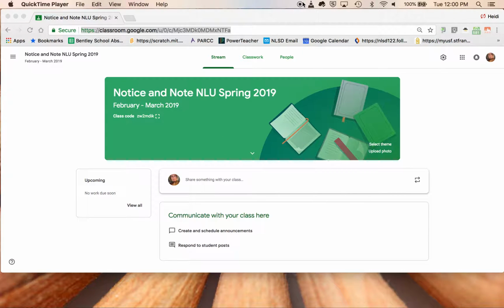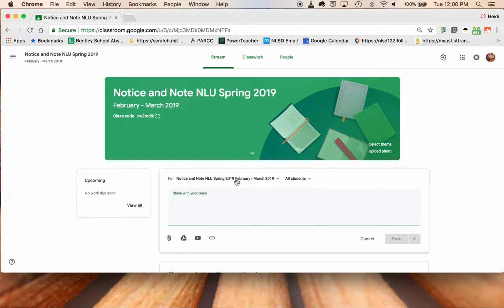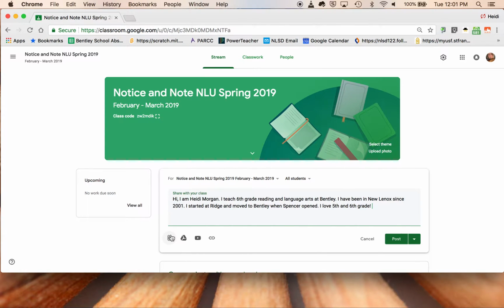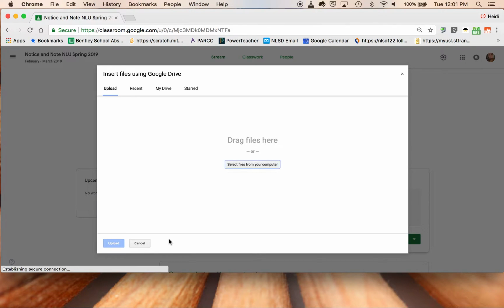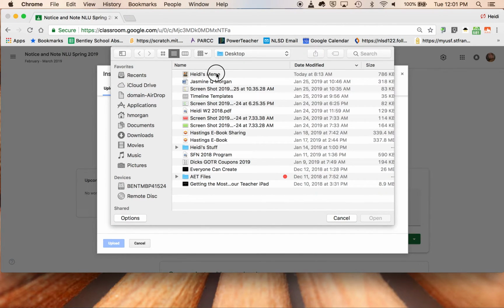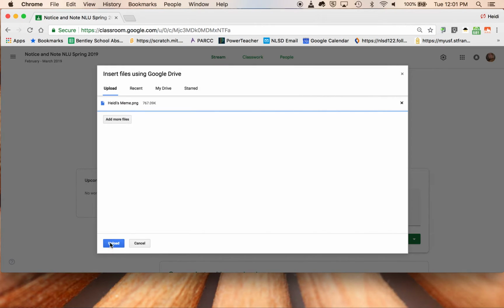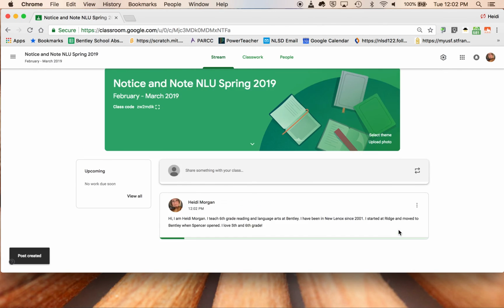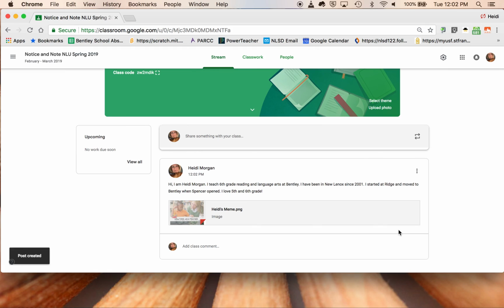Google Classroom Introduction Tutorial